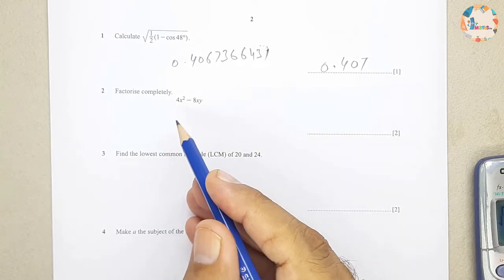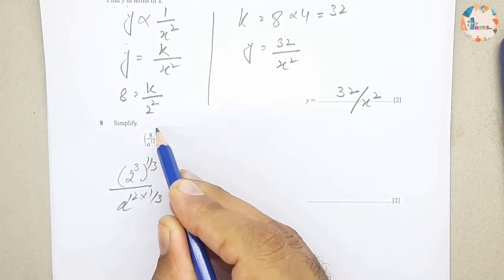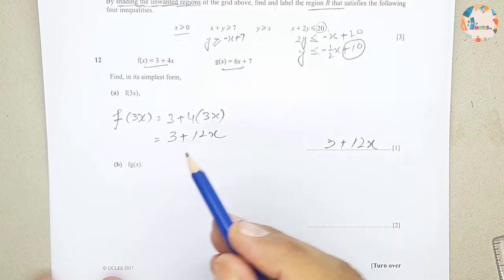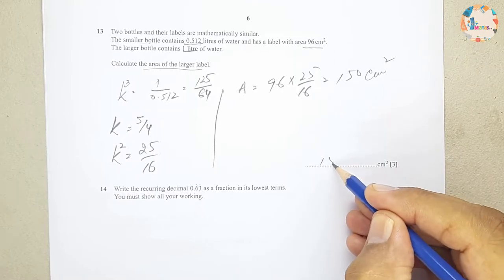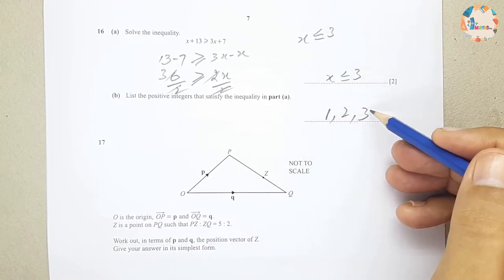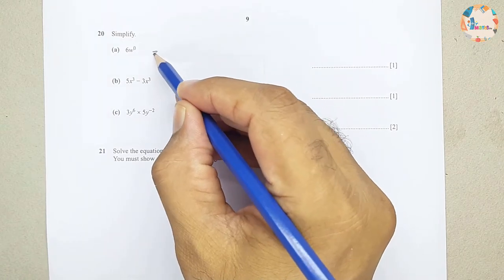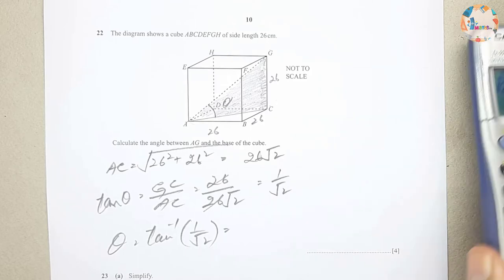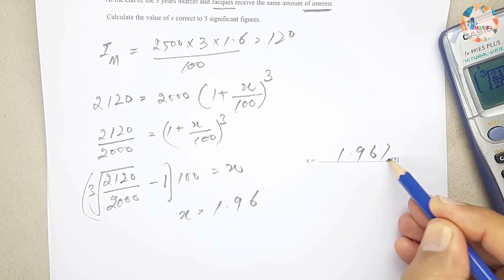0580/23/M/J/17 | Worked Solutions | IGCSE Math Paper 2017 (EXTENDED) | Science And Math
Time Stamps:
Q1) Calculate Use                                   0:39
Q2) Factorize                                           1:34
Q3) L.C.M                                                  1:59
Q4) Making Subject                                 3:02
Q5) Volume                                                3:37
Q6) Probability                                          5:00
Q7) Proportionality                                   5:33
Q8) Indices                                                 6:29
Q9) Matrix                                                  7:08
Q10) Trigonometry                                    8:33
Q11) Linear Programing                           9:38
Q12) Functions                                        13:32
Q13) Similarity                                          14:53
Q14) Recurring Decimals                        17:21
Q15) Sine Rule                                          19:24
Q16) Inequalities                                      20:57
Q17) Vectors                                             21:57
Q18) Speed Time Graph                         25:18
Q19) Fractions                                         26:52
Q20) Simplification(Algebra)                 27:40
Q21) Quadratic Equations                      28:22
Q22) 3D Shapes                                       30:47
Q23) Algebra                                            33:30
Q24) Interest                                            35:00